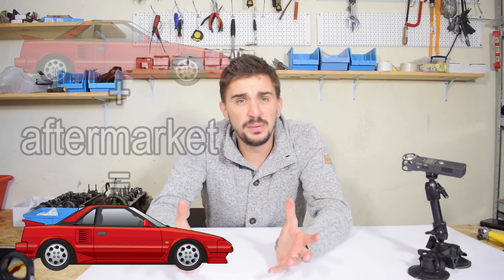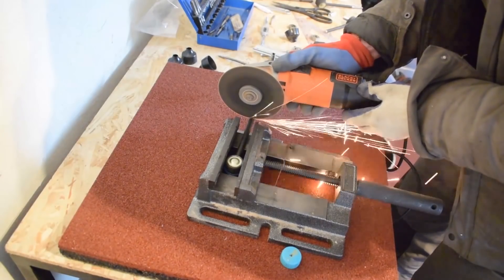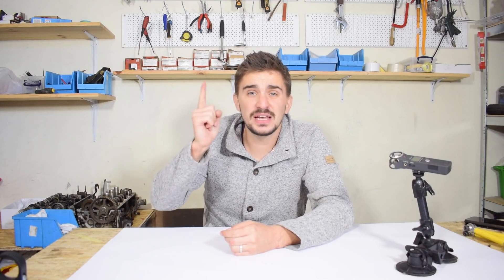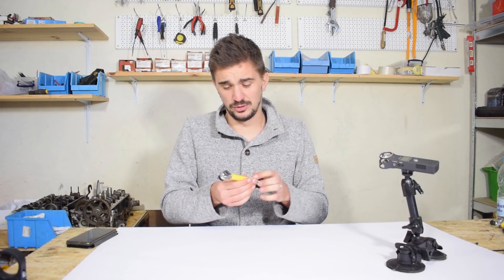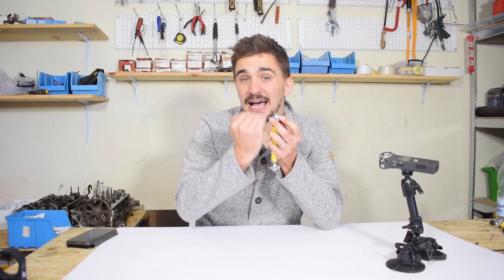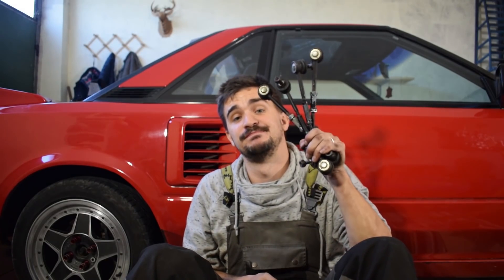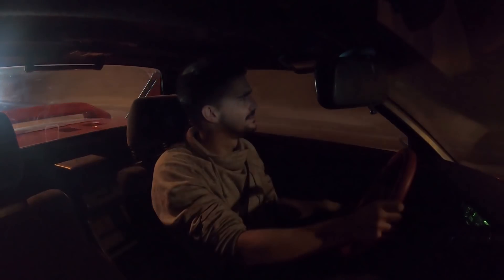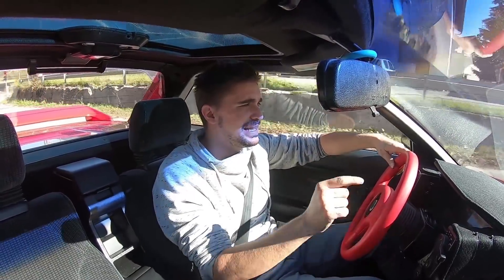The Ultimate AW11 DROP LINKS - RageRacing Drop Links REVIEW and INSTALL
Get in touch with RageRacing and ask about the drop

After quite some time it's time for an AW11 centered video and in this one we're reviewing, installing and testing out drop links for the AW11 made by fellow mr2 mk1 enthusiast and an awesome car guy Rage Racing. Did you notice that there's more names for drop links than for almost any other car part. Sway bar links, anti-roll bar links, stabilizer links... what do you call them?

As many of you know, the AW11 aftermarket kinda sucks. It's a cool car but it's not a very common and popular platform so finding genuinely good stuff to modify your suspension with is kinda hard. Especially if you live in the Balkans like me or some other part of the world that isn't the USA.

An example of a weak Toyota MR2 mk1 aftermarket are the drop links. That are very few options available and most of the ones out there aren't very good really. Yes, you can still buy brand new OEM drop links for the AW11 directly from Toyota, but they cost an ridiculous amount of money for being completely non-adjustable and pretty thin which ultimately makes them unsuited to modified suspensions. Because you can't adjust their length they won't work for lowered cars or cars with aftermarket sway bars (anti roll bars).

When I was rebuilding my suspension I decided not to fork out the ridiculous amount of money for the OEM drop links and I also couldn't justify paying a lot of shipping fees and customs to import something. So I decided to build my own. I imagine that as an AW11 enthusiast Rage Racing faced a similar conundrum, but unlike me he didn't build hideous DIY junk, but an incredibly serious and strong drop link that outdoes pretty much anything on the aftermarket. In this video we're reviewing, installing and testing out the drop links.

00:00 - AW11 aftermarket
02:15 - My DIY drop links
04:58 - New drop links overview
08:13 - Install
09:11 - Test drive

A special thank you to my patrons:
Daniel
Peter Della Flora
Daniel Morgan
William
Richard
Pepe
Brian Durning